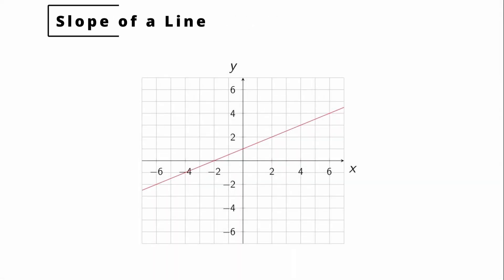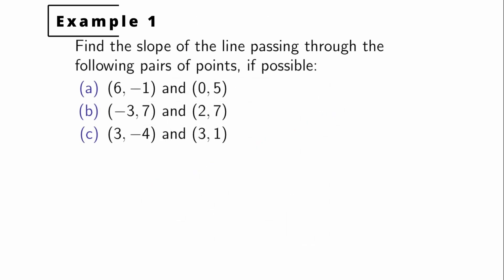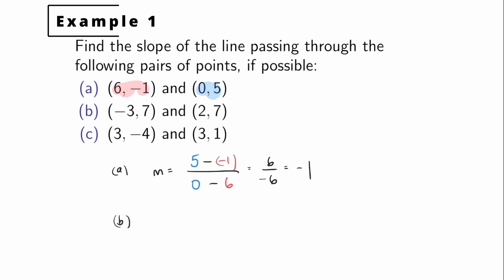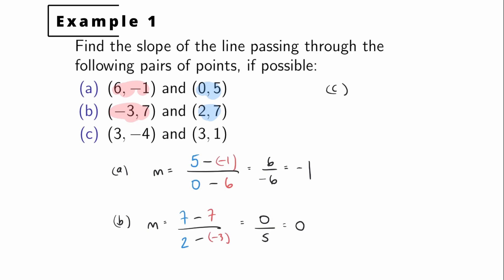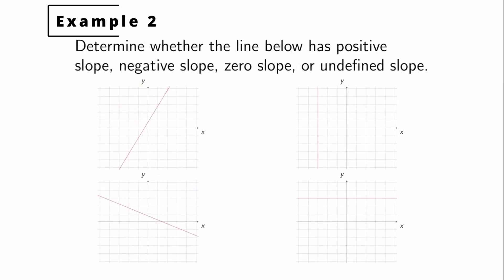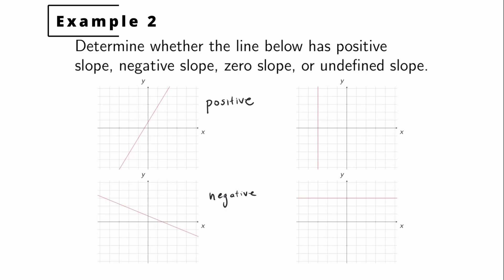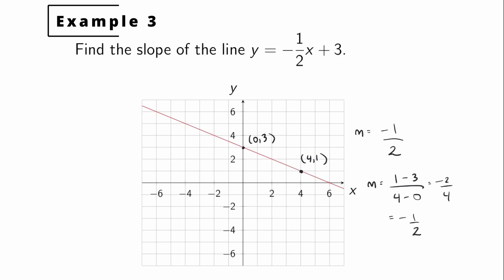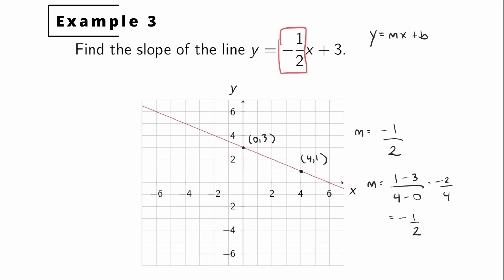Graphing 2: Slope of a Line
In this video, we will learn how to find the slope of a line from the graph or given the coordinates of two points on the line.

0:00 - Intro
0:11 - The Slope of a Line Overview
1:21 - Example 1
4:30 - Example 2
6:22 - Example 3